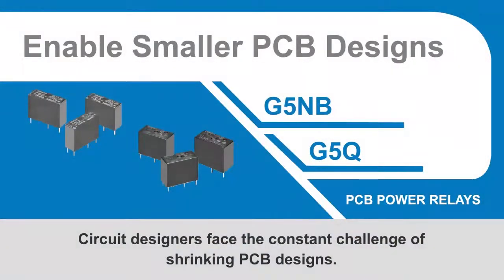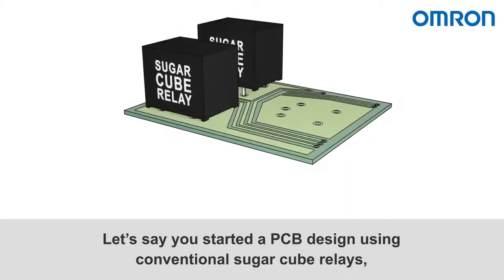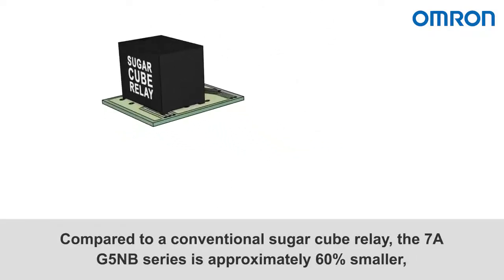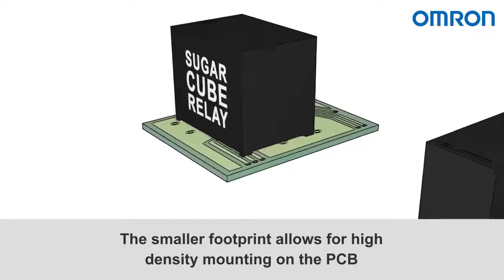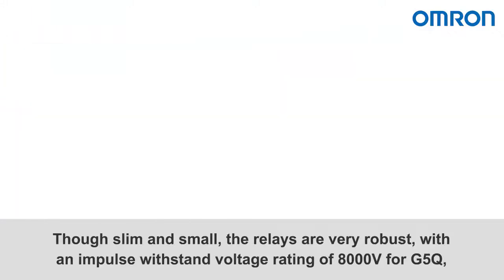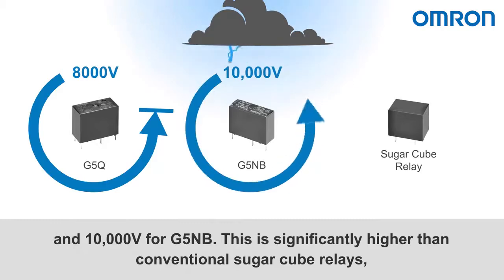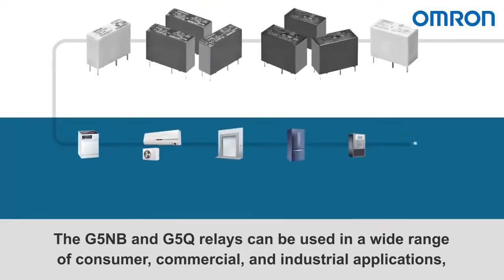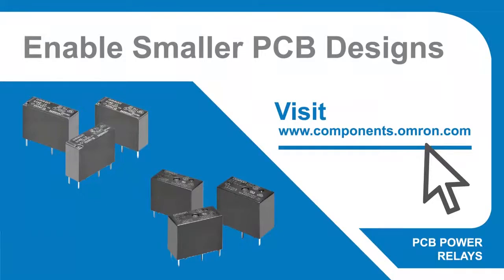How do new PCB Power Relays enable smaller PCB designs? | Omron Electronic Components​ - Americas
Circuit designers face the constant challenge of shrinking PCB designs.
Now, with OMRON G5NB and G5Q slim power relays, small PCB designs can be easier to create than ever.

Video Transcript:

Circuit designers face the constant challenge of shrinking PCB designs. Now with Omron G5NB and G5Q slim power relays, small PCB designs can be easier to create than ever. Let's say you start at a PCB design using conventional sugar cube relays, but now you need to reduce the footprint. If the relays are too big to fit the smaller footprint, what are your options? Compared to a conventional sugar cube relay, the 7 amp G5NB series is approximately 60% smaller, while the 10 amp G5Q series has an approximately 40% smaller footprint. The smaller footprint allows for high-density mounting on the PCB and helps designers reduce the total PCB size. The G5NB and G5Q low power consumption generates less heat and makes them ideal for high efficiency operations. Though slim and small, the relays are very robust, with an impulse withstand voltage rating of 8,000 volts for G5Q and 10,000 volts for a G5NB. This is significantly higher than conventional sugar cube relays and provides protection against lightning surge and other transient events while simplifying the installation design of the PCB. The G5NB and G5Q relays can be used in a wide range of consumer, commercial, and industrial applications with explosion-proof, glow wire, high switching and high inrush type relays available.